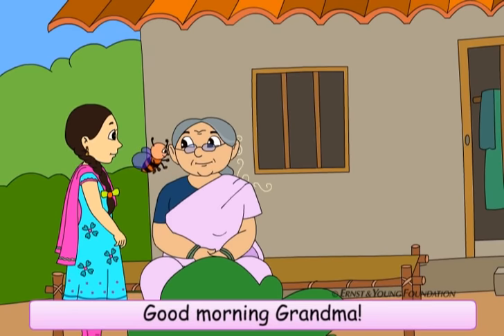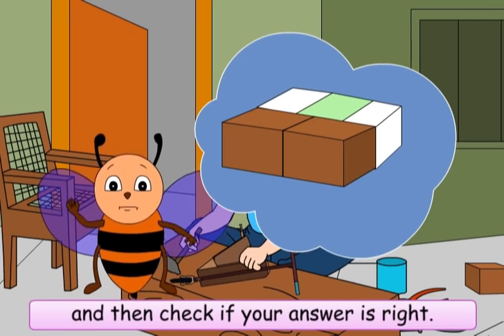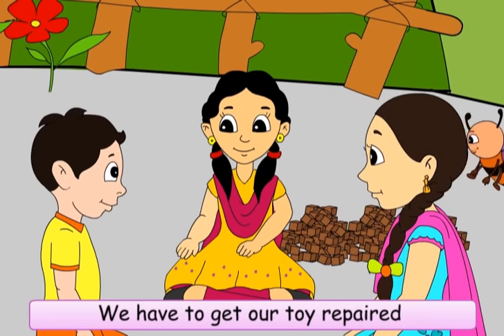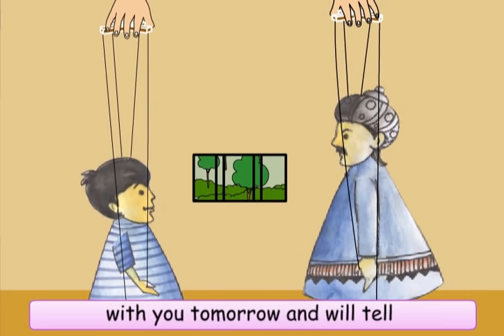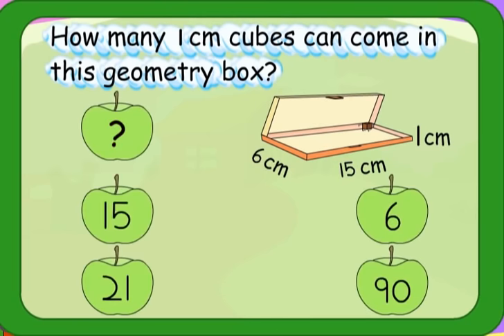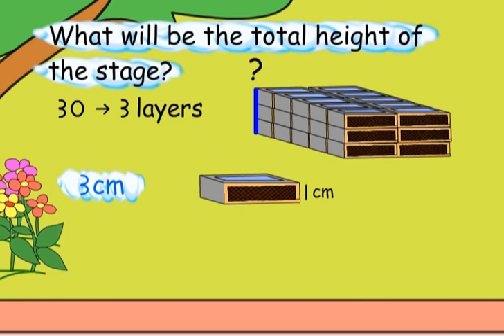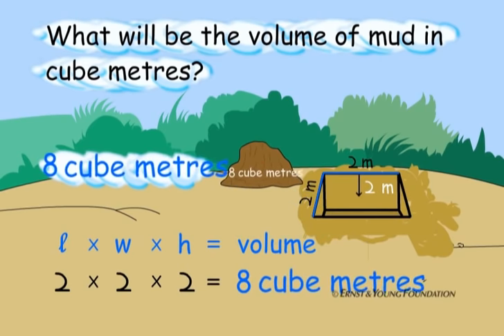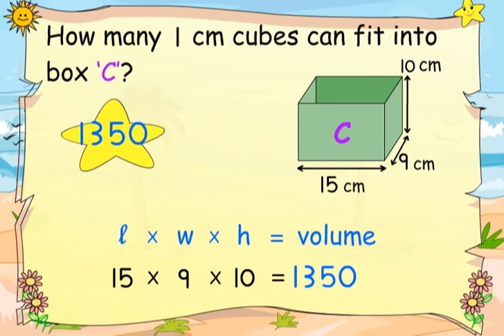Buddha Saves The Royal Treasure!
Volume of different shapes using cm cubes. Explanation as to how length x breadth x height = volume. An activity of cube making is undertaken to better explain the concept. Easily available things like matchboxes are used to help children understand this concept.